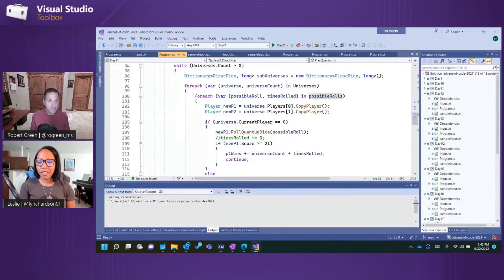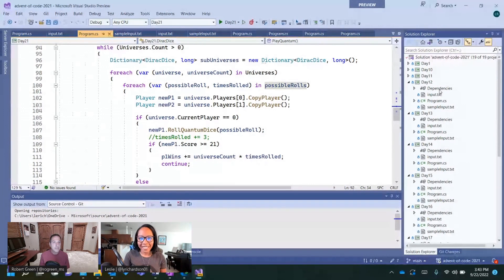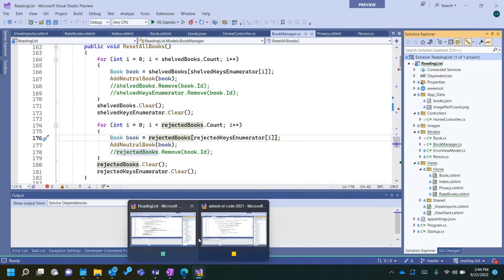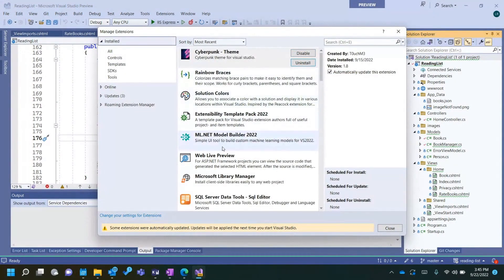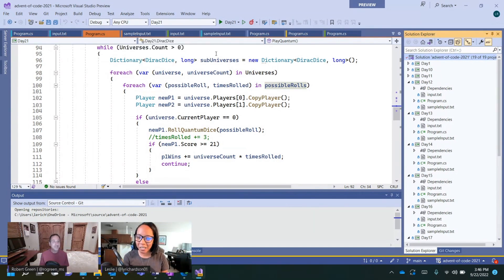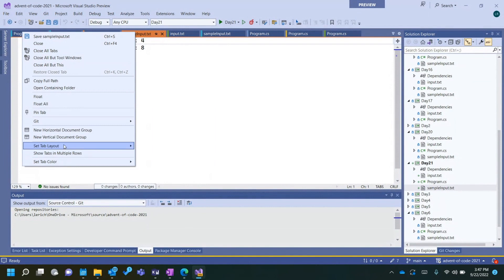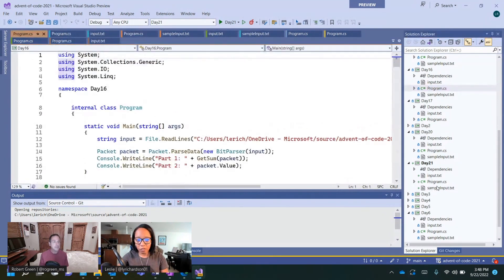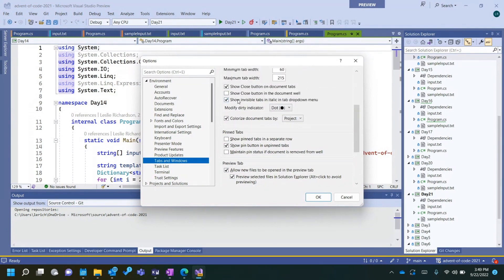5 Ways to Personalize Visual Studio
Leslie shows us how to personalize Visual Studio.

Chapters-

00:00 - Introduction
01:30 - Use different colors for solutions
04:20 - Use different colors for tabs and control their layout
06:55 - Show invisible tabs in italic in tab dropdown menu
08:00 - Use rainbow braces to improve code readability
09:45 - Save window layouts
13:10 - Wrap-up

Resources-